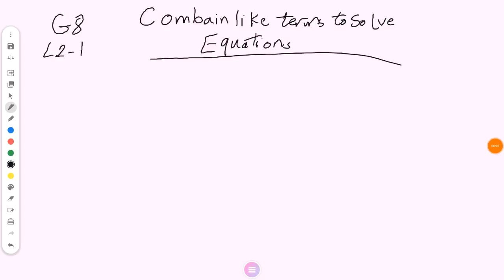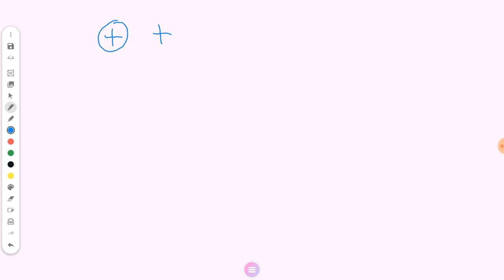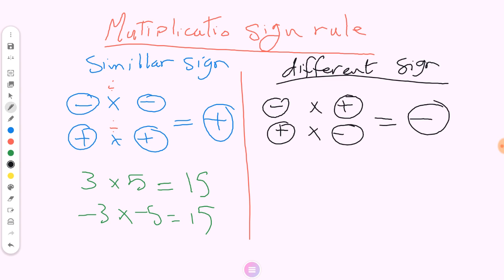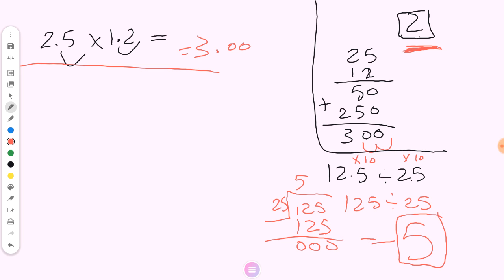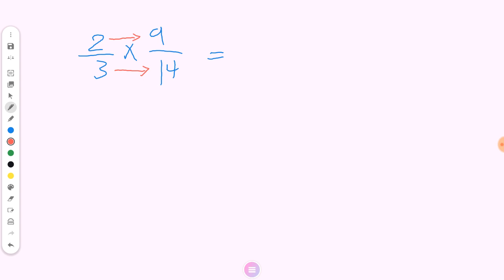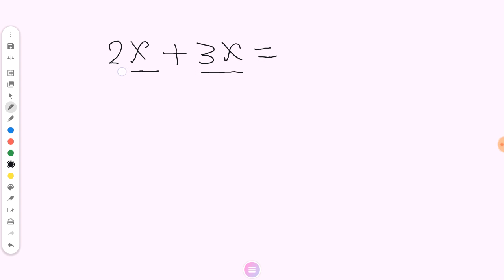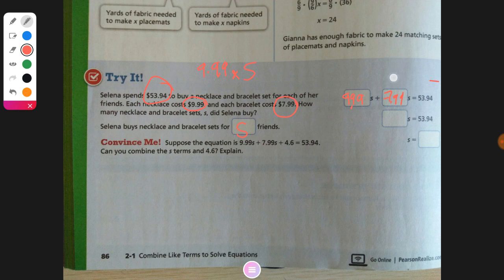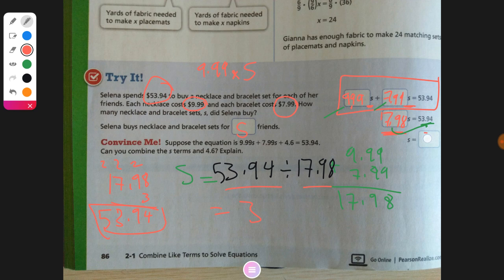010 G8 L2 2 Combine Like terms